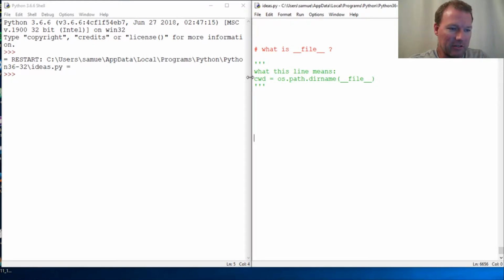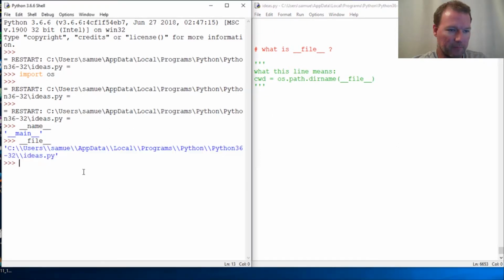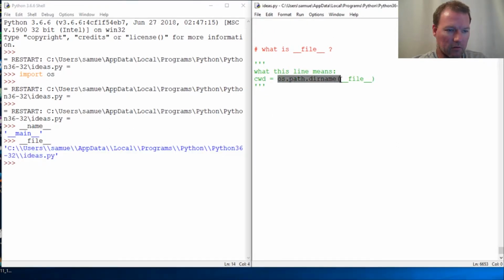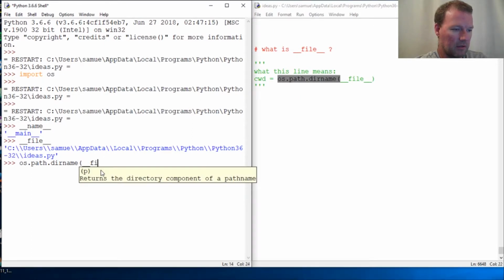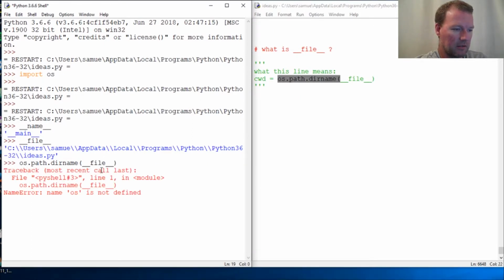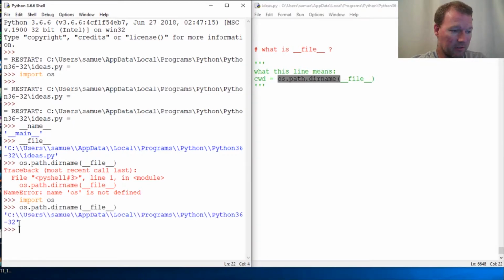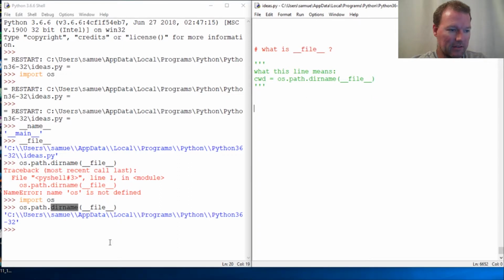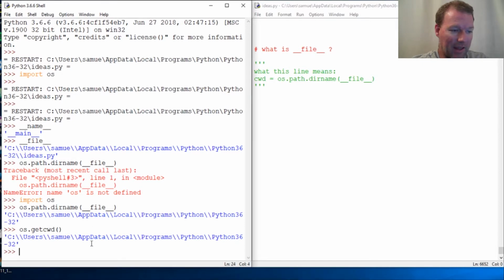Python Basics Tutorial Requested Double UnderScore File Method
Learn how to use double underscore file method to find the current working directory for python programming